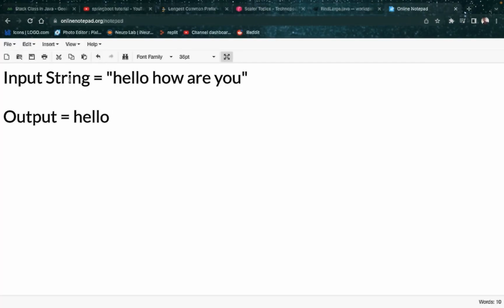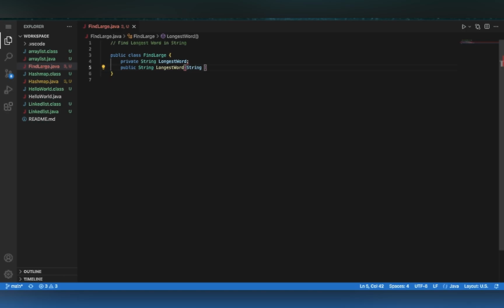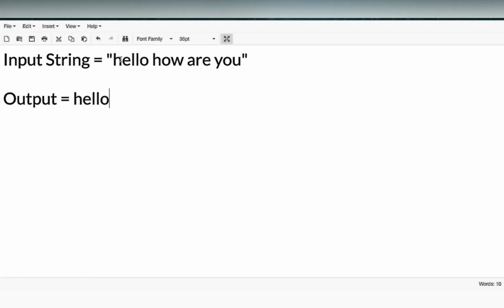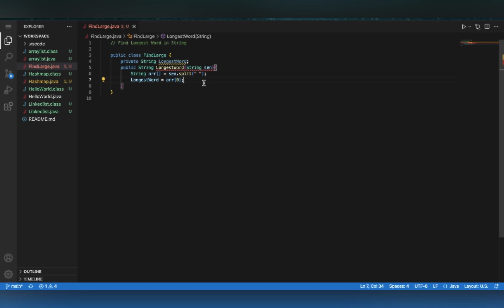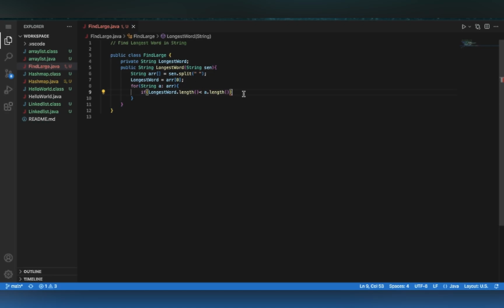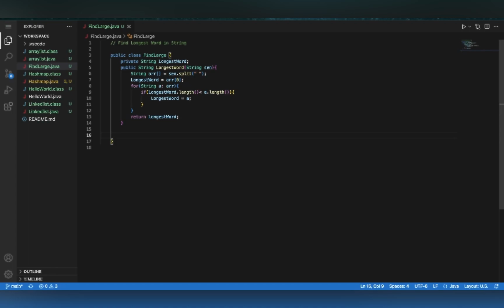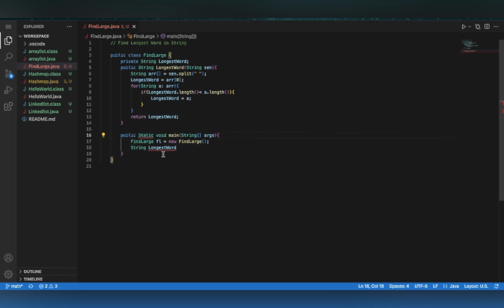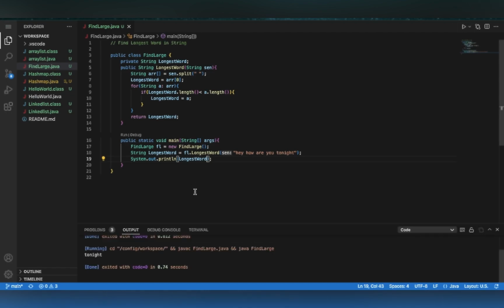Longest Word in String | Find Largest Word in String in Java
In this video we are solving a problem that is we are finding a longest word in any string in java programming language